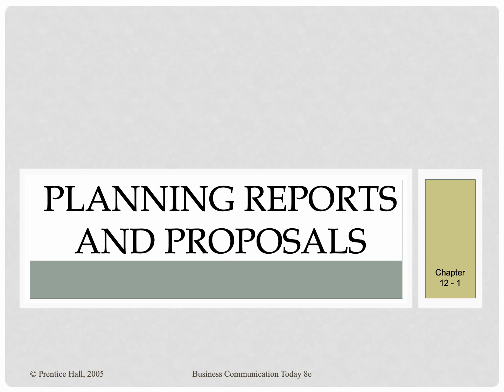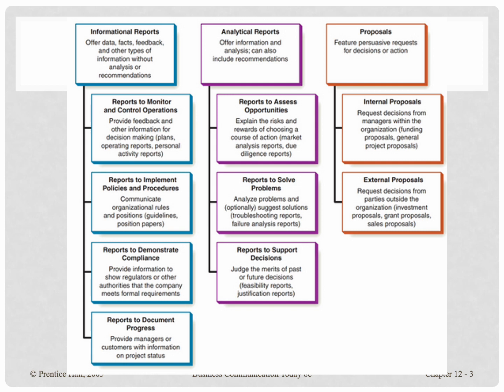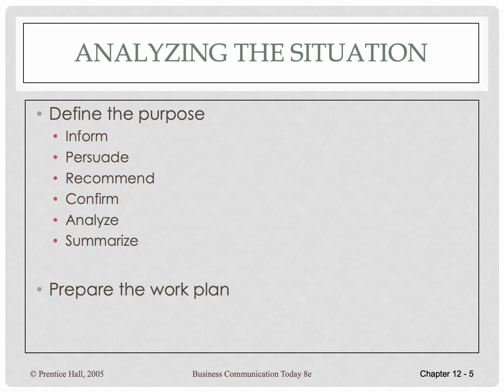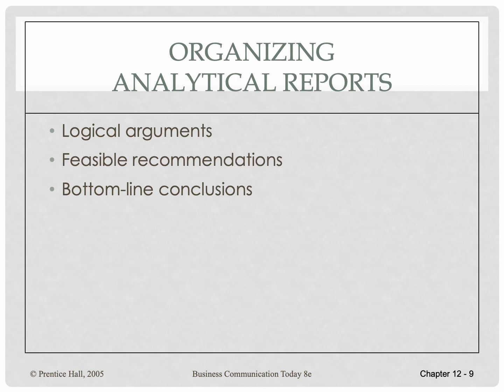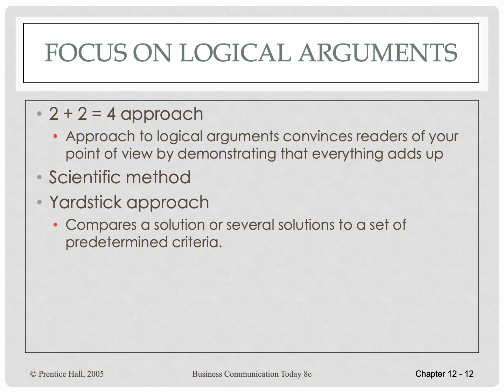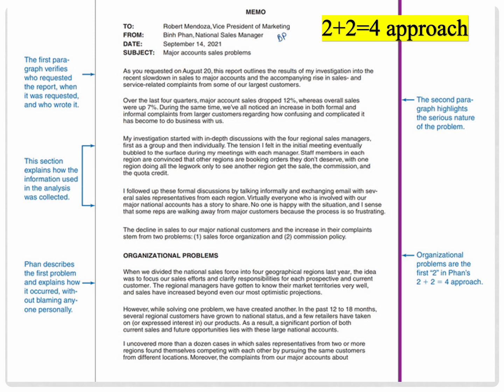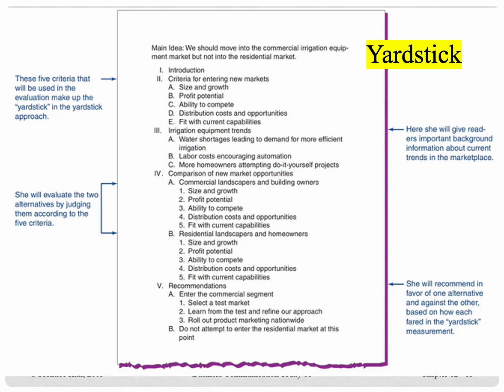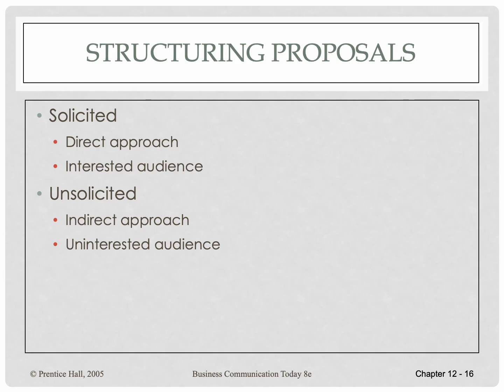Planning Report and Proposal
Taken from Bovee and Thill : Business Communication Today